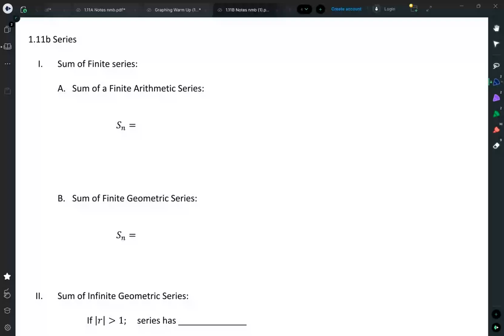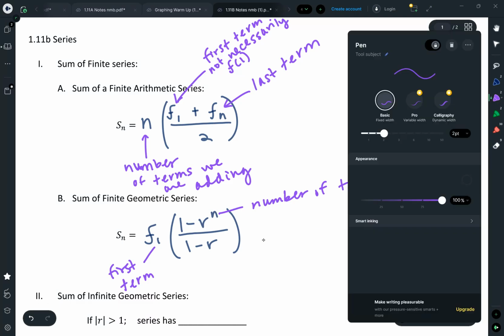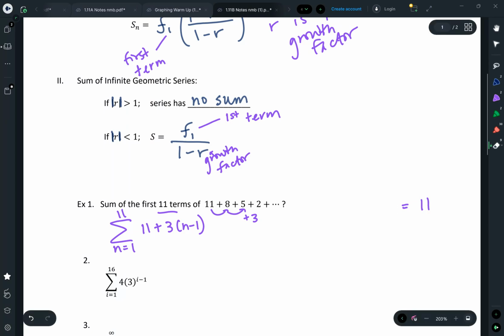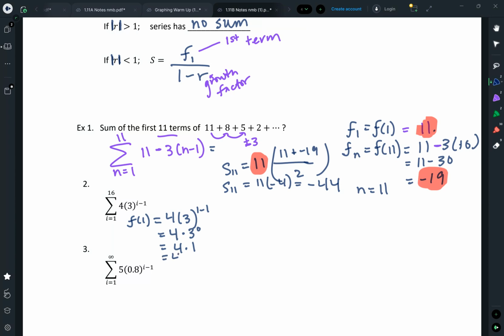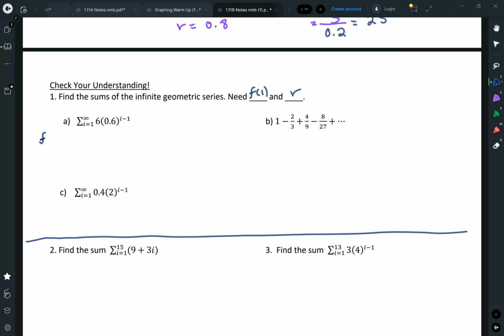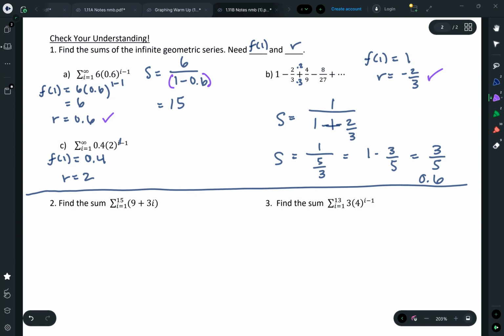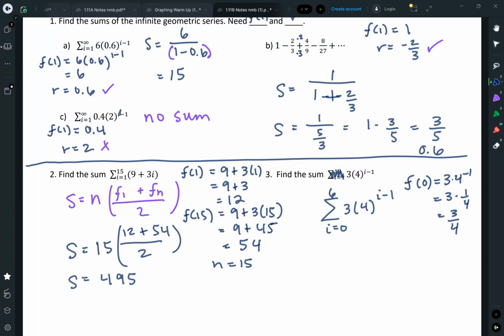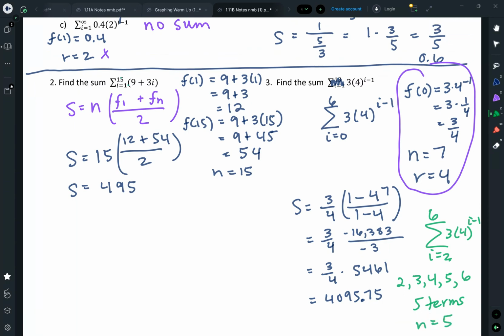Algebra II Notes 1.11b Series